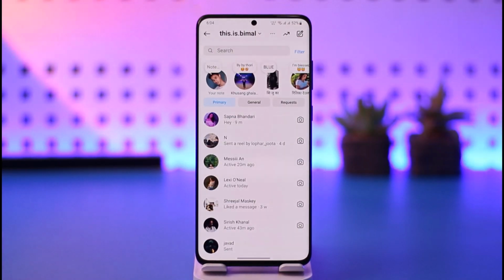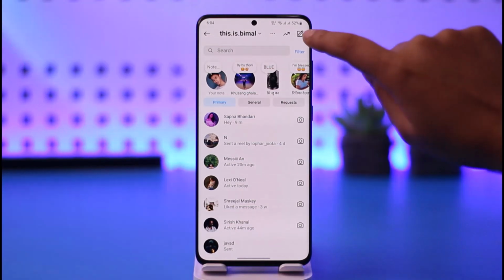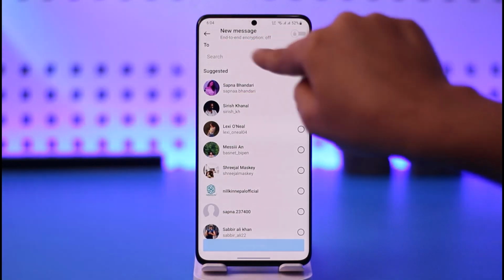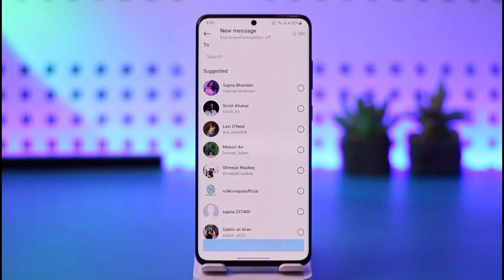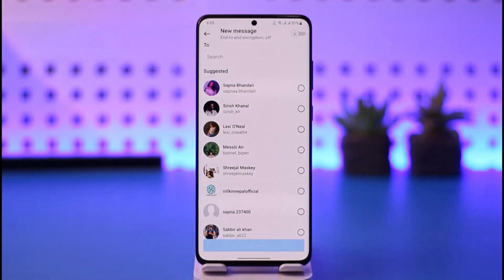How to Create a Broadcast Channel on Instagram !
In this tutorial, I will guide you on how you can easily create a broadcast channel on Instagram.
0:00 Intro
0:14 Instagram messages
0:26 Create broadcast channel
1:11 Conclusion